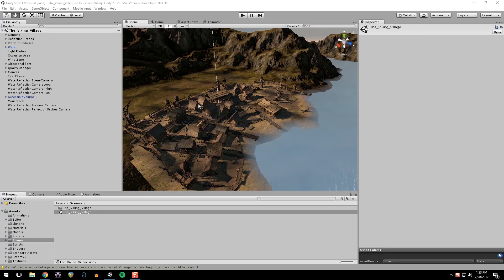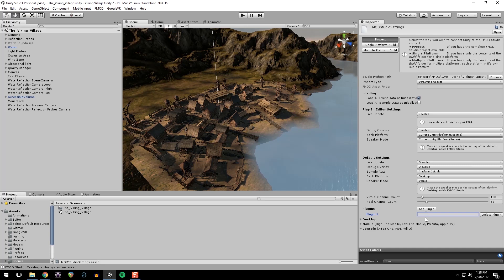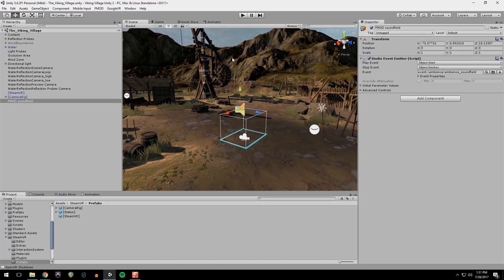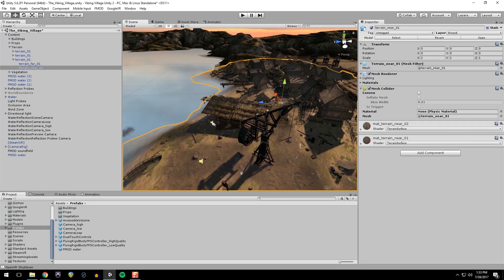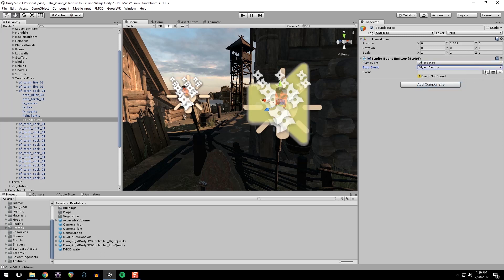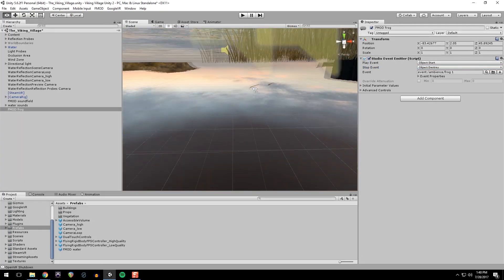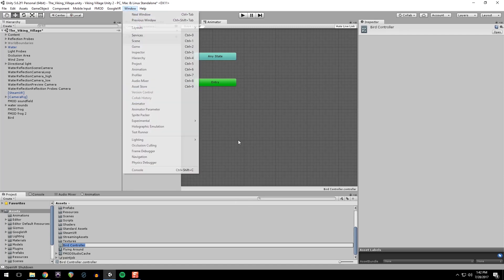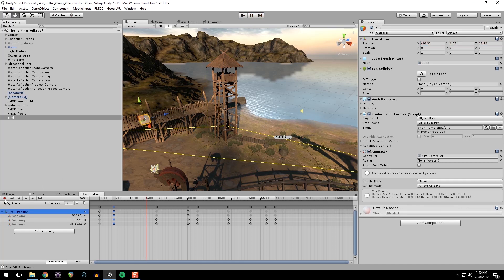04 Somatone VR Audio Tutorials - FMOD+GVR+Unity - Unity Setup Part 1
Somatone Video Blog

Part 1 of the Integration of FMOD/GVR into Unity.